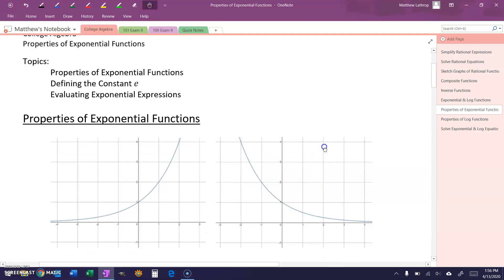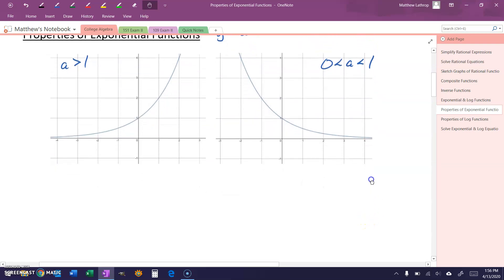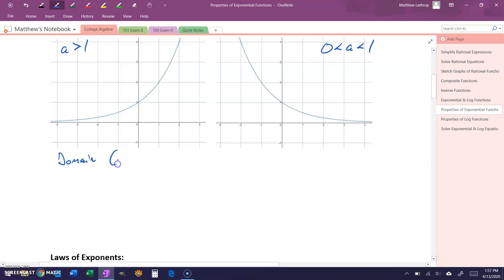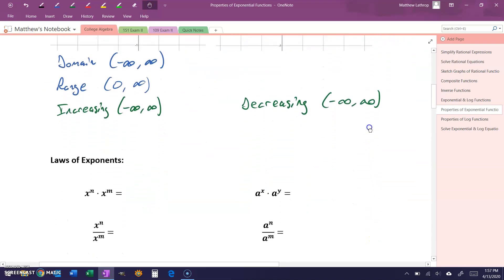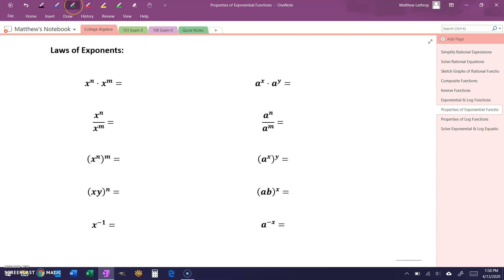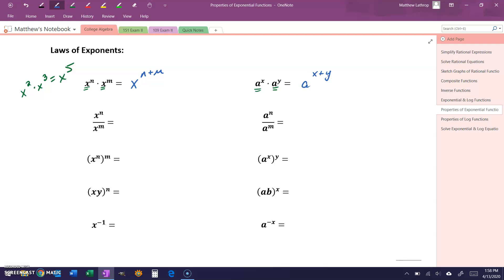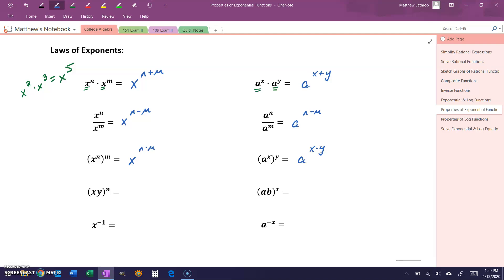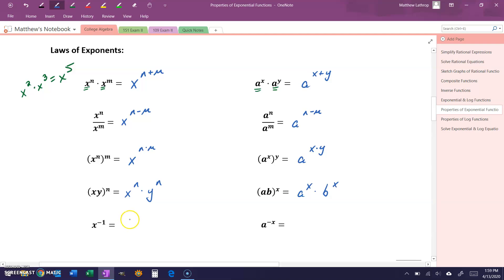Properties of Exponential Functions